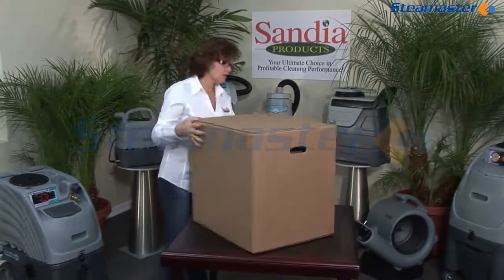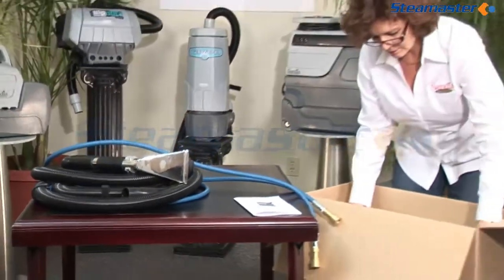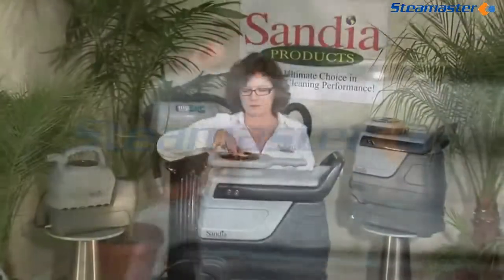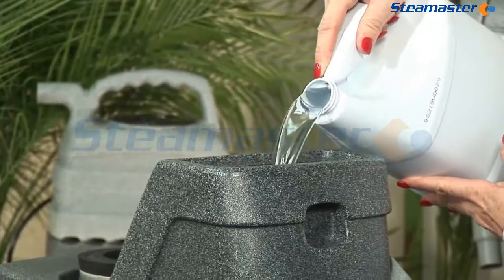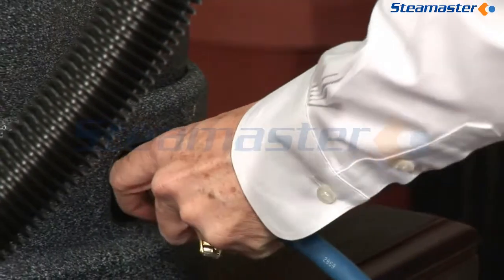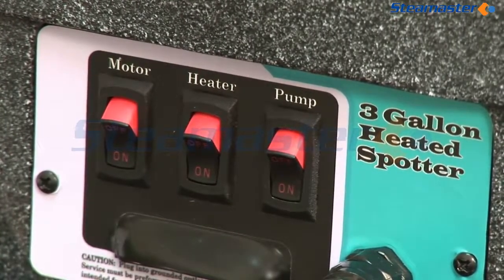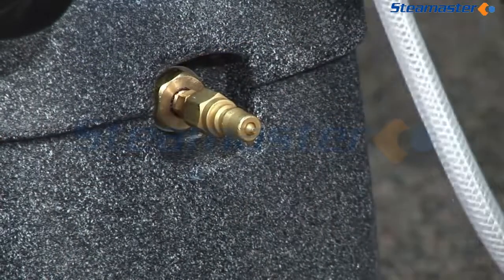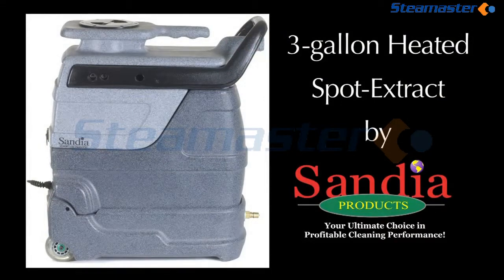American Sniper 50 6000